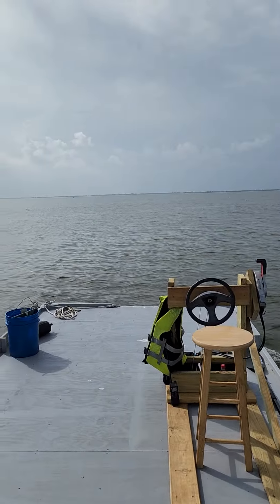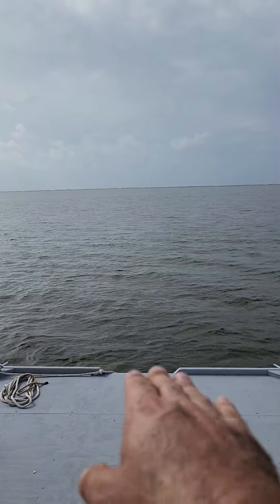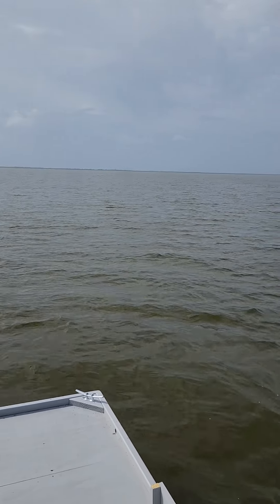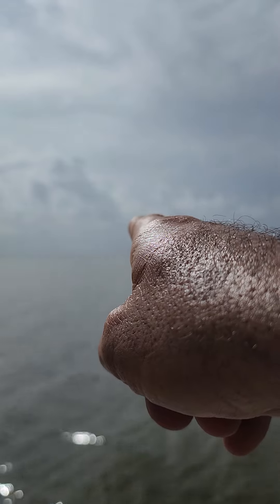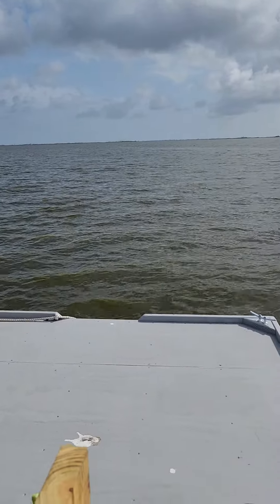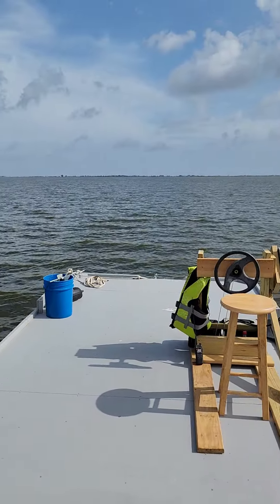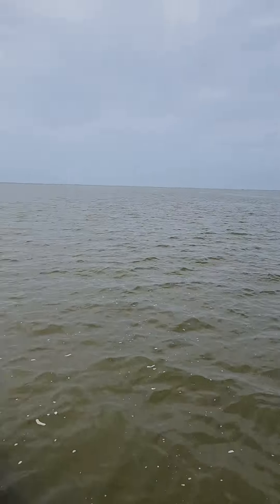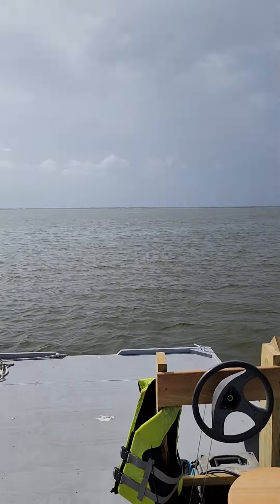barrelboat Open Water Run